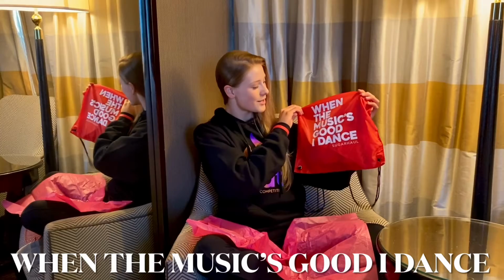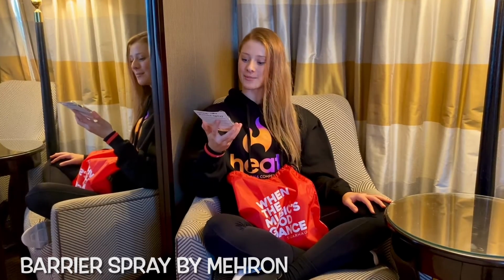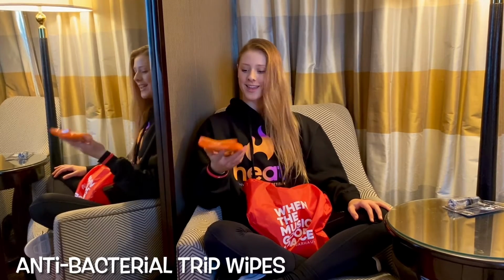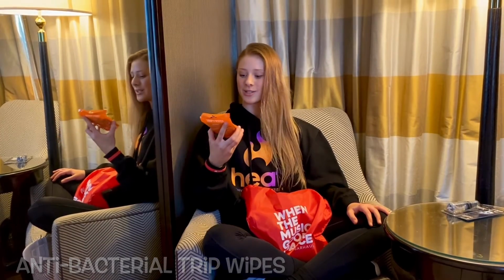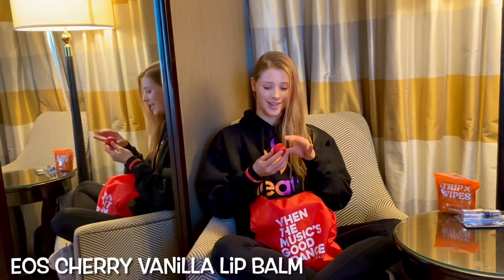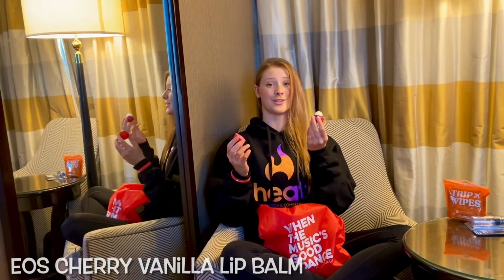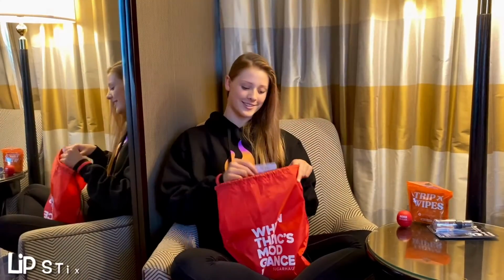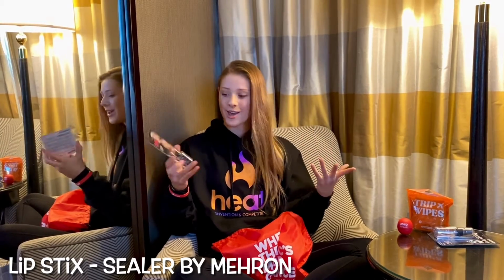When The Music's Good, I Dance!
**UNBOXING SPOILER ALERT**
Sugarpro Lexy is at competition which is perfect since this Sugarhaul will add some amazing additions to your competition travel kit! Watch Lexy as she unboxes the March/April Sugarhaul